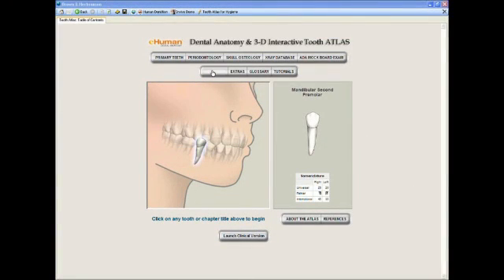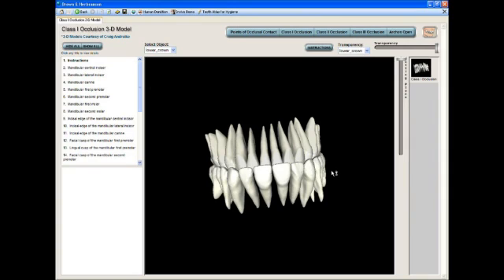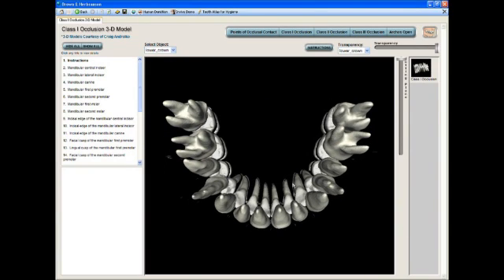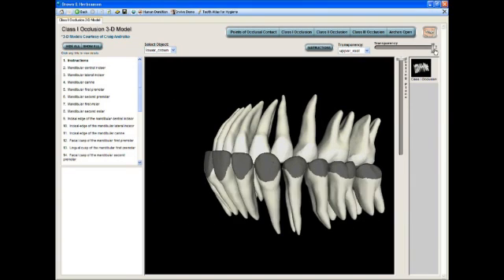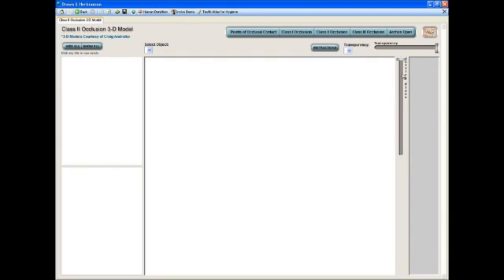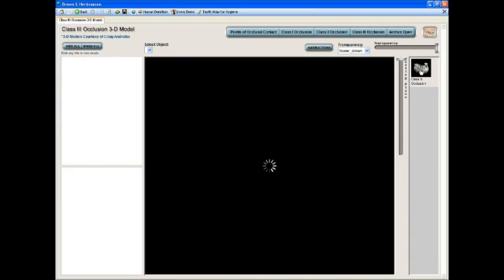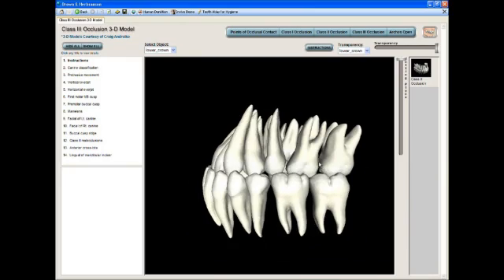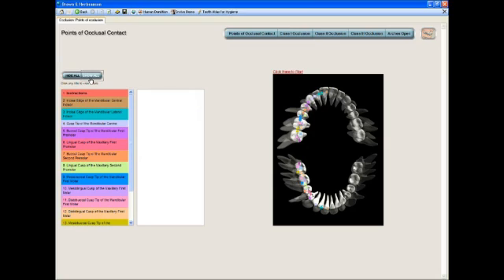Occlusion - Tooth Atlas Hygiene Edition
Dr. Herbranson covers the Occlusion section of the Tooth Atlas Hygiene Edition.